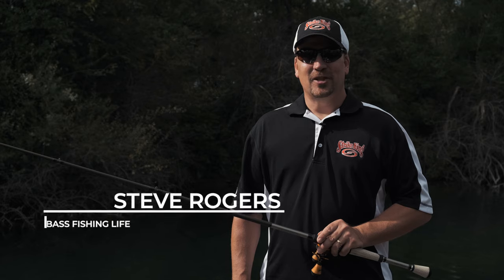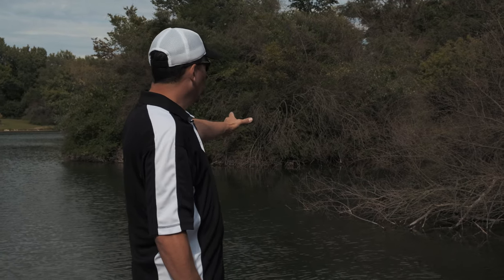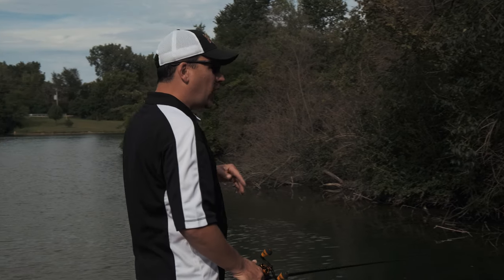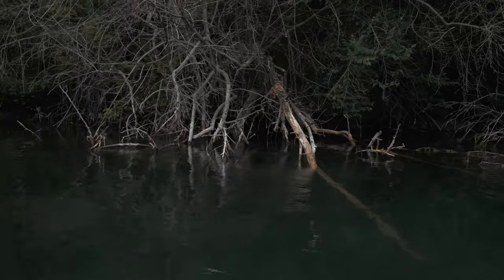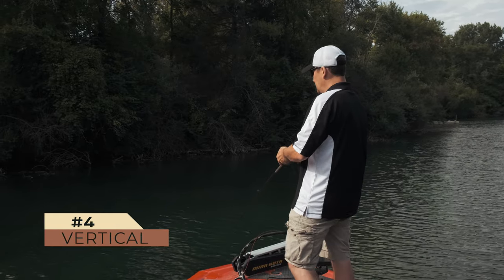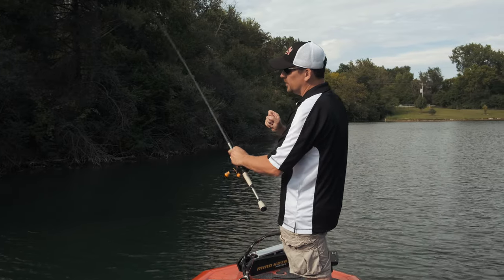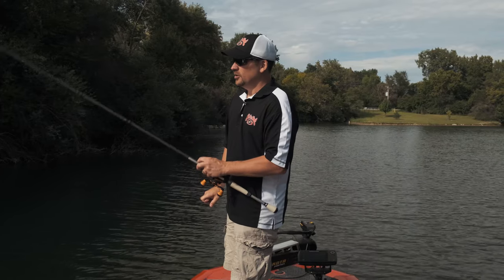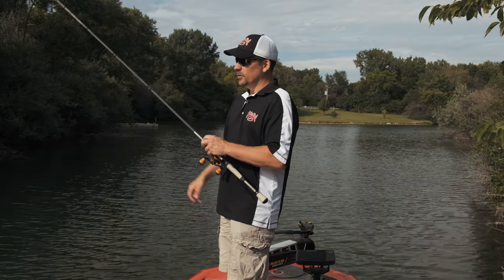5 Tips To Catch Bass Others Miss - How to Fish Visible Cover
Be the angler that can follow up others and catch fish that they miss. We go over 5 tips that can help you catch more fish from visible cover.  These tips are guaranteed to make you a more successful angler. Links to products I use below.

New content 3x per week.

Rod and Reels:
Strike King Bitsy Bugs
Strike King Rage Bug